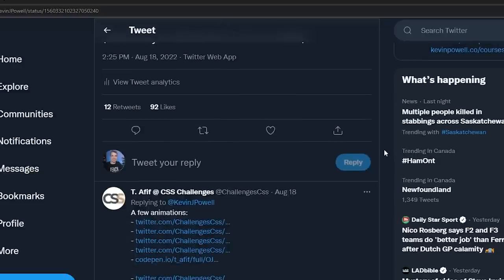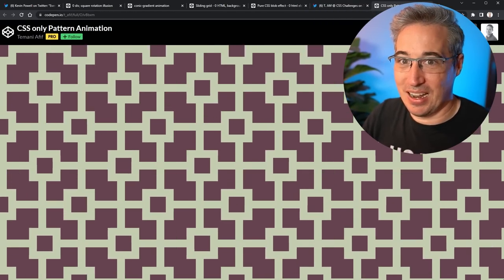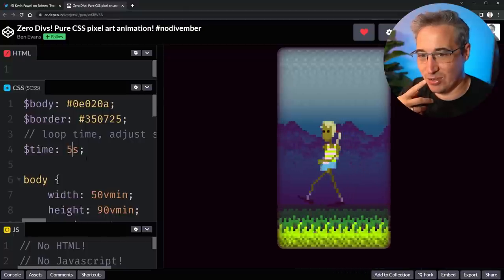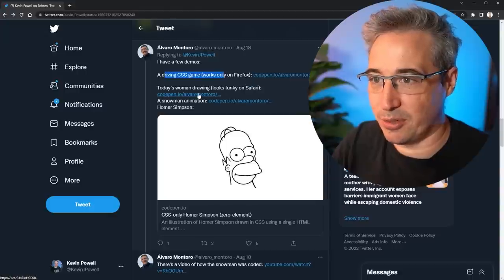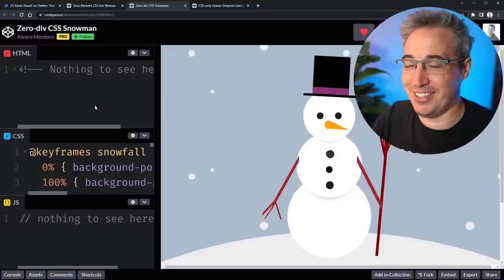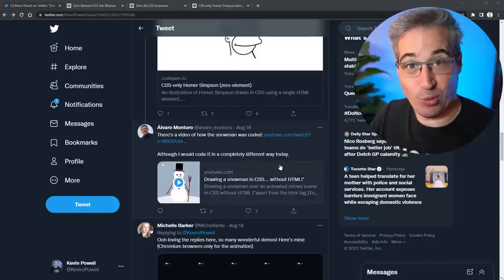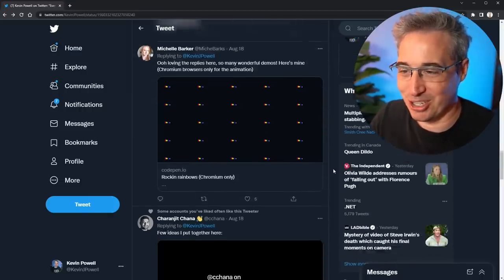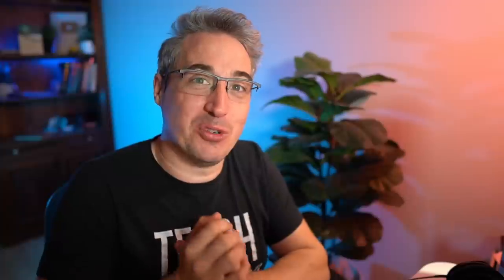What do you mean there are no divs?!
Did you know you can create stuff with CSS, without needing even one div? Well, apparently it’s not only possible, but you can create *amazing* things!

⌚ Timestamps
00:00 - Introduction
00:28 - No div patterns and animations by Temani Afif
03:56 - Phone notification by Adir
05:18 - Pixel art animation by Ben Evans
08:28 - Three no div CSS art drawings by Alvaro Montoro
12:18 - No div CSS driving game by Alvaro
14:20 - No div rainbow animation by Michelle Barker
16:30 - Miguel’s no div mug
17:38 - Adam Kuhn’s two no div CSS art drawings